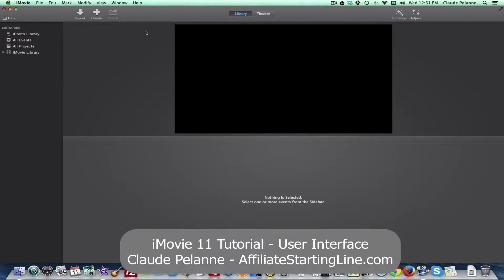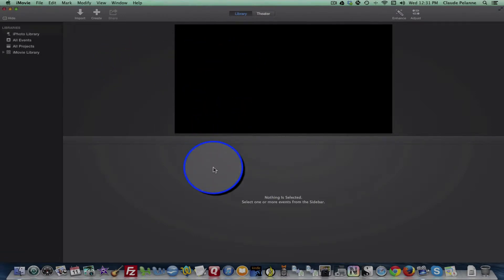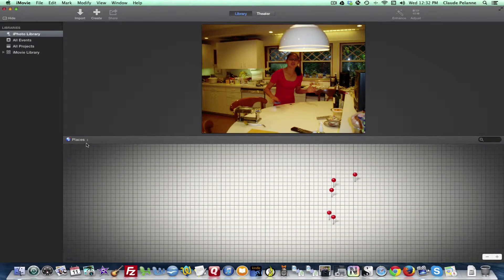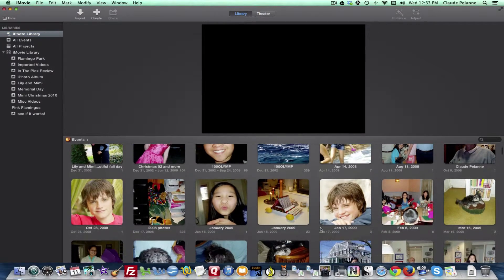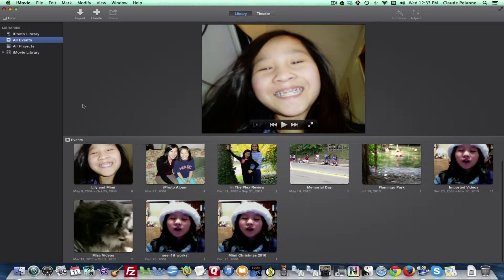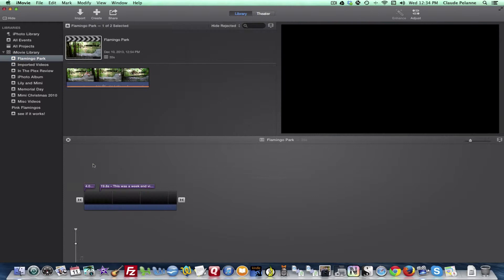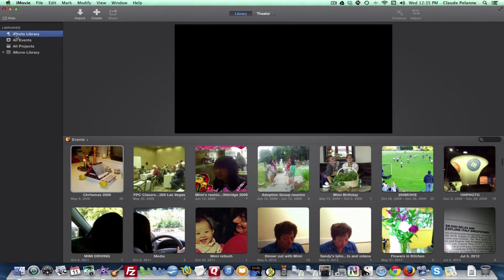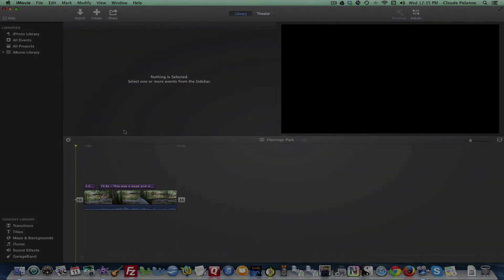iMovie Tutorial - How To Use iMovie User Interface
iMovie Tutorial - How To Use iMovie User Interface. This is a second video showing how the user interface displays depending on the selection you make: iPhoto library,Events, Projects or Library. It gives you a look at the different configurations that propagate the screen.